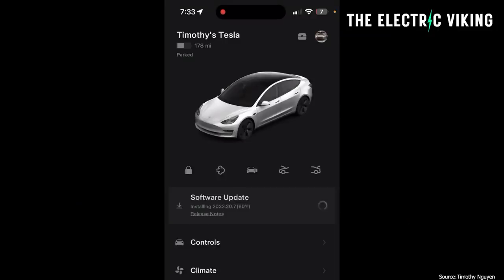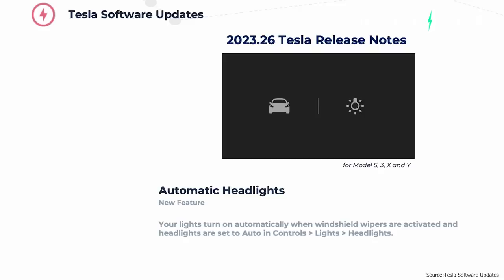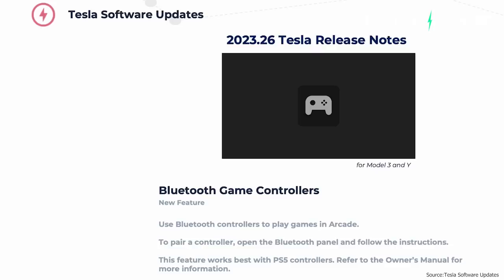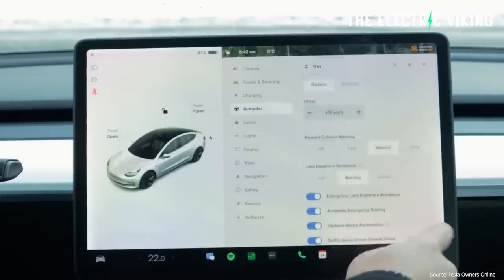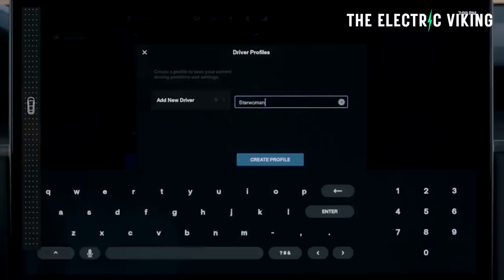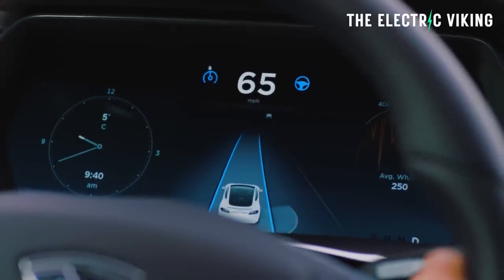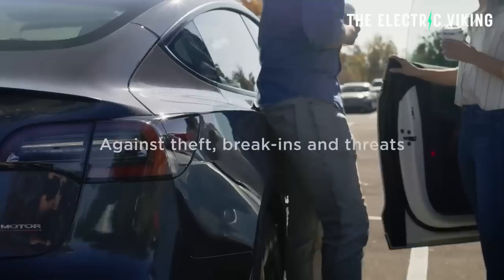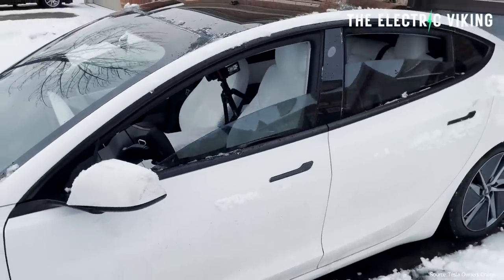Tesla’s 2023.26 software update reveals 14 new features